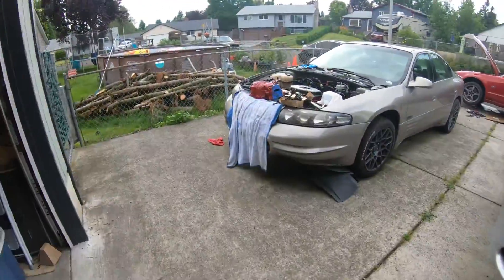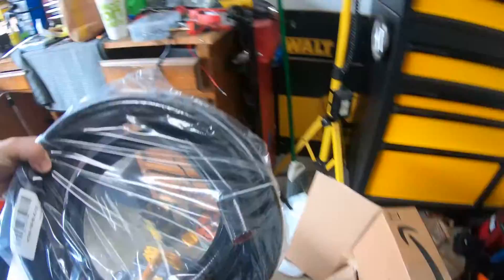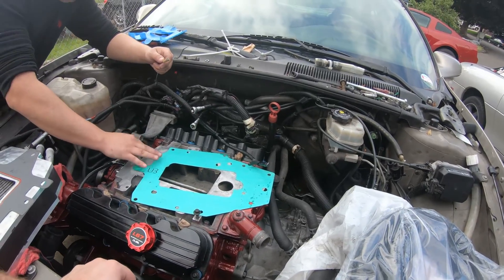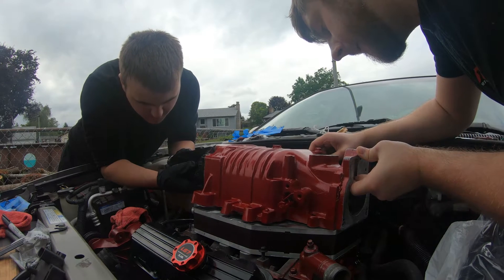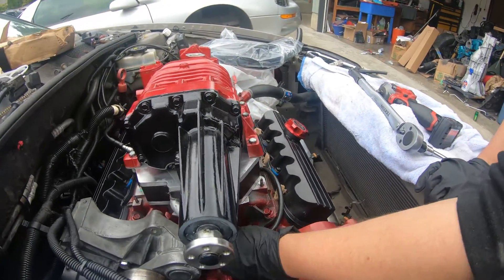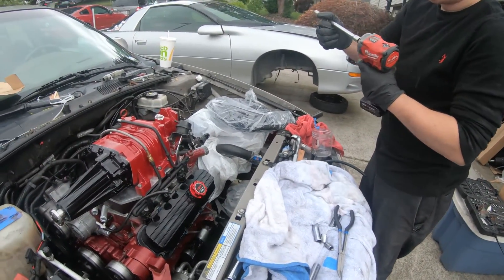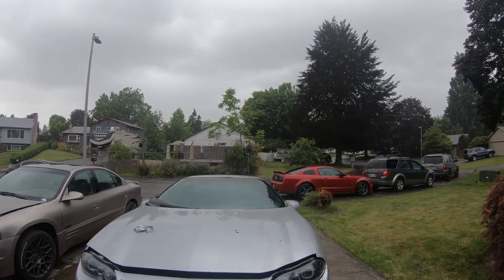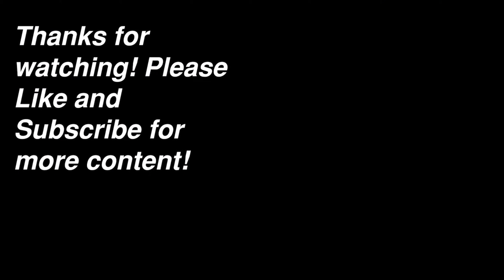Bonneville SSEi 3800 Series II Top Swap Part 25 (Installing the Supercharger and Intercooler!)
In this video we continue with the Bonneville SSEi 3800 Series II top swap series! We finally get the intercooler and Eaton M90 supercharger installed on the Bonneville! We are getting down to the last things we need to install to get it up and running!